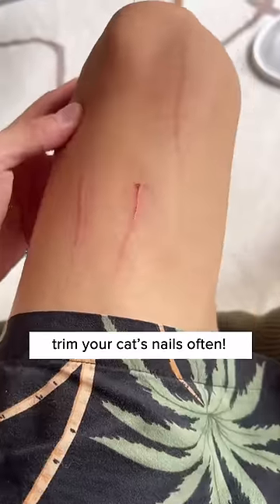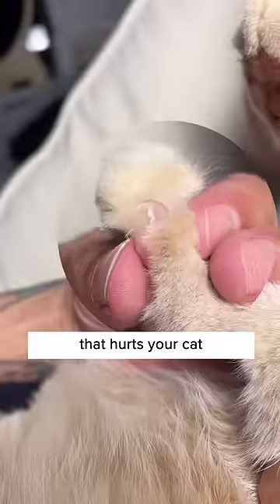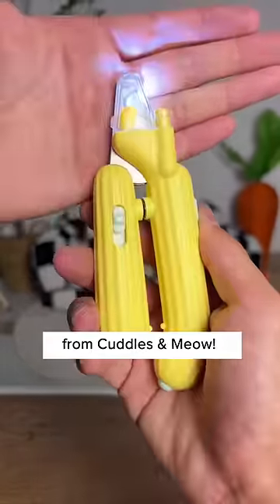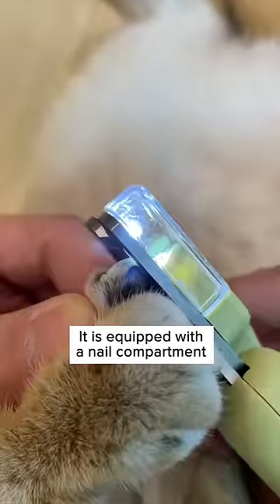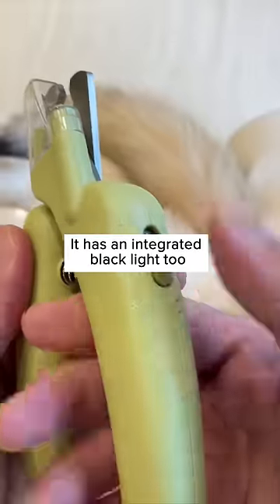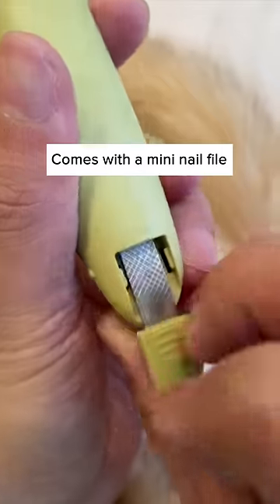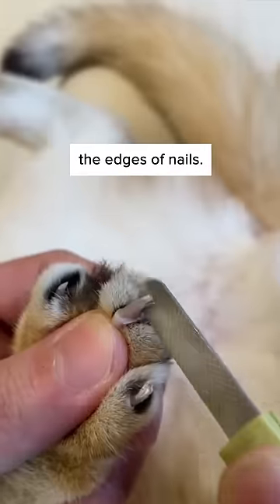No More Cutting The Quick With This 😻💫